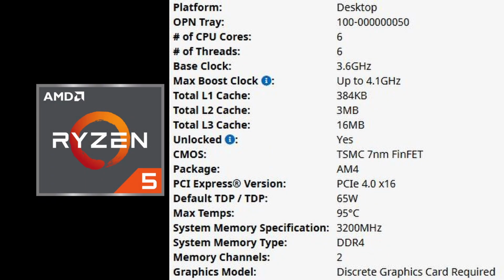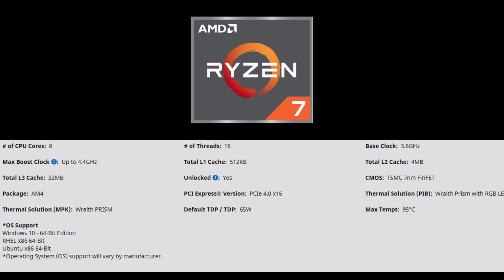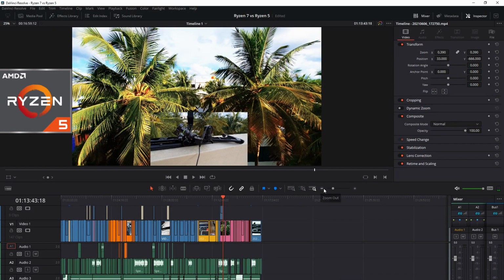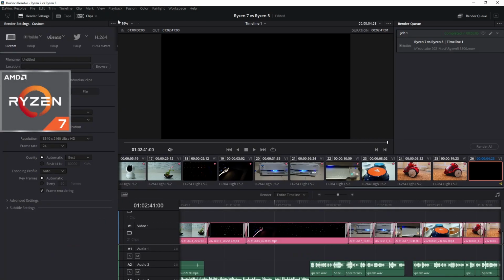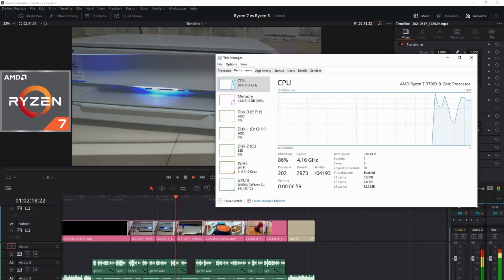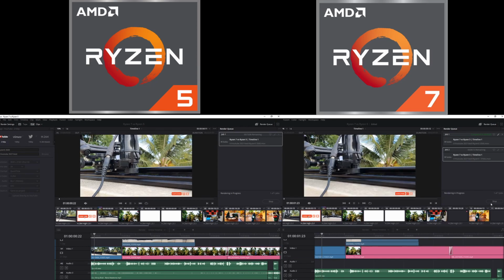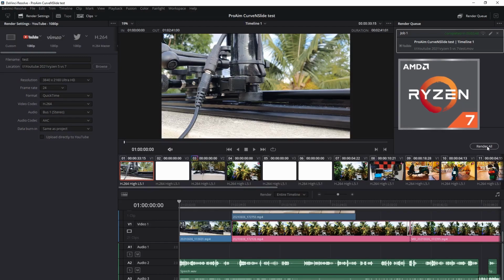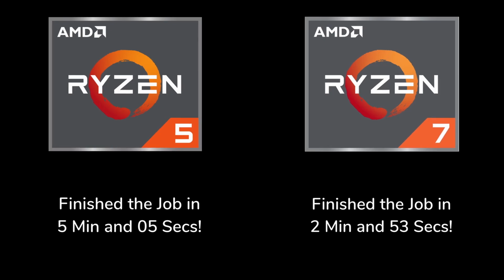Davinci Resolve Multicore CPU Performance on Ryzen 5 vs Ryzen 7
Using Davinci? Building a Video Editing CPU? Find out how Davinci Resolve handles Multicore CPUs
A short video where we compare running Davinci Resolve rendering a 4K clip on a Ryzen 7 vs a Ryzen 5 Processor. Do more cores count?

Ryzen 5 5600X another great processor
if you are on a budget get a Ryzen 5 3600

RAM: Corsair Vengence 32GB 3200Mhz
Heres 16GB

rTech is YouTube Channel providing you with unboxing, reviews and DIY videos!